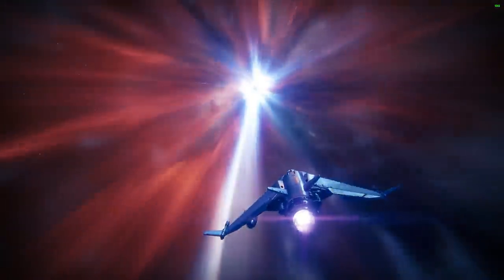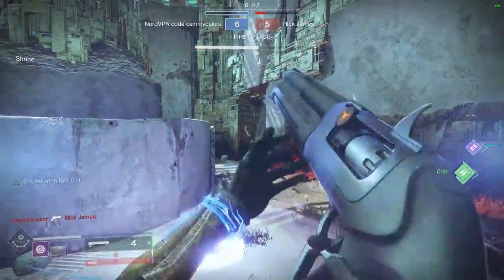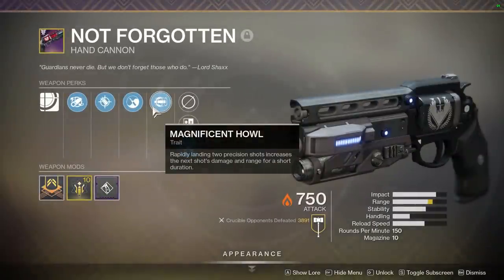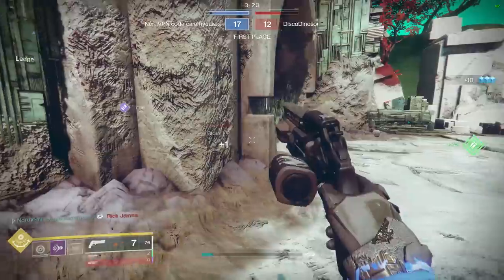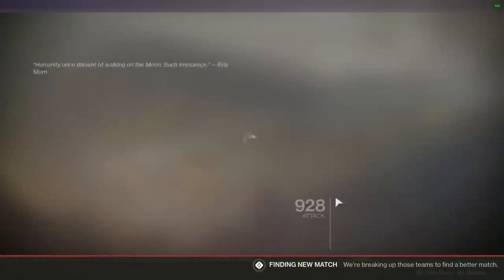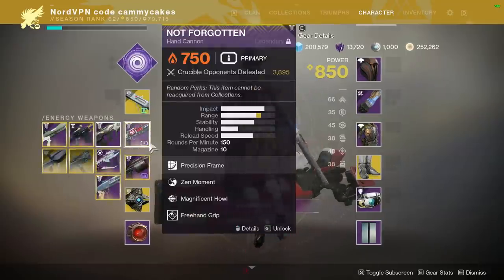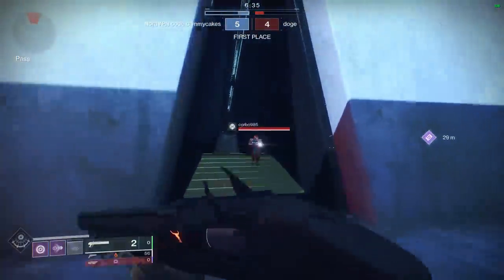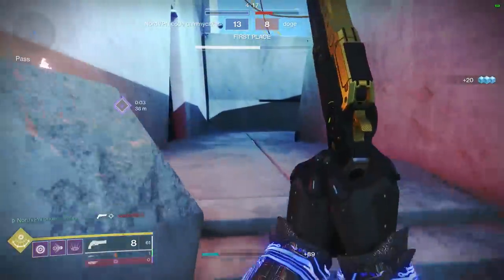Not Forgotten has returned! | Destiny 2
Shoutout to the Luna's Howl easter egg on the moon.